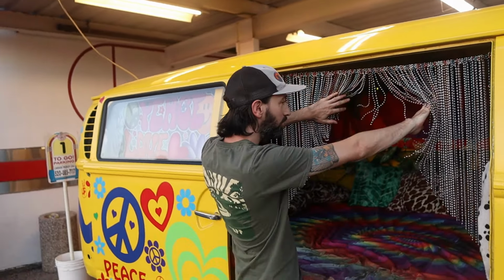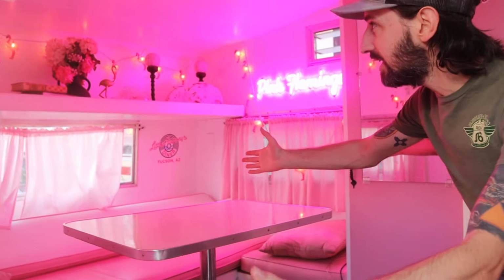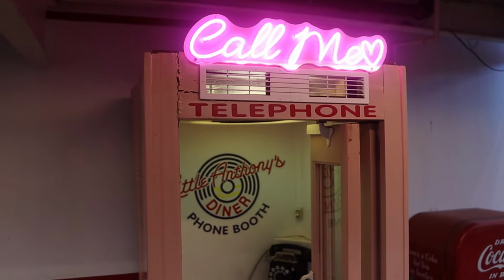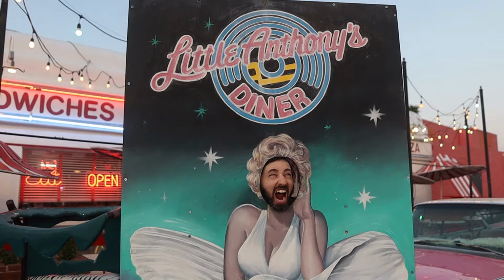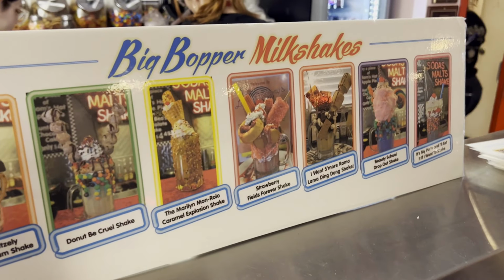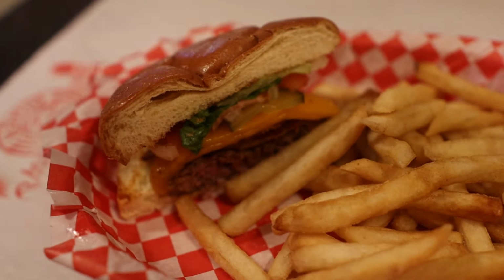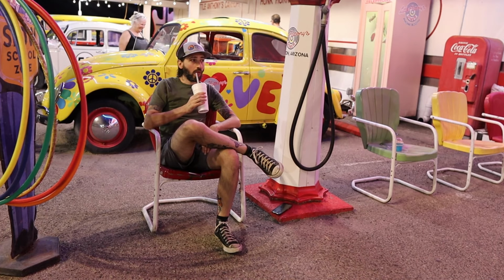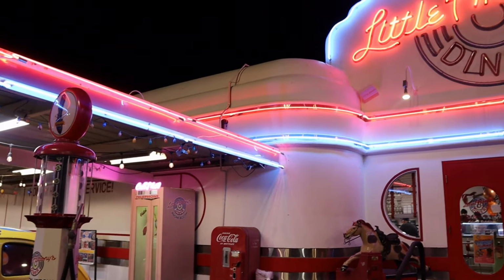Little Anthonys Diner - A retro 50s diner in Tucson, AZ that's fun for the whole family!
Did you ever want to go back to the 1950s? Well now you can here at Little Anthony's in Tucson, Arizona!